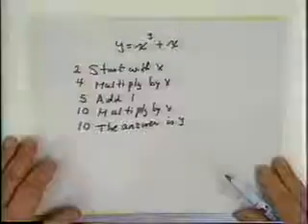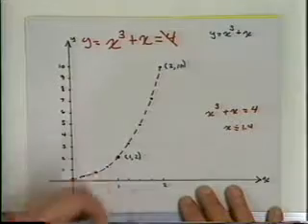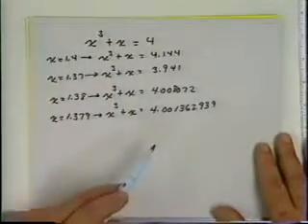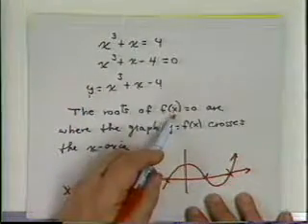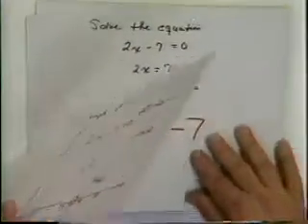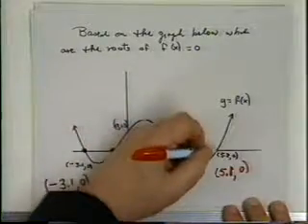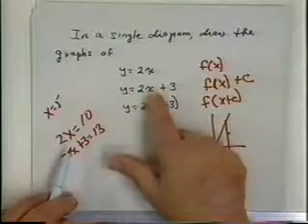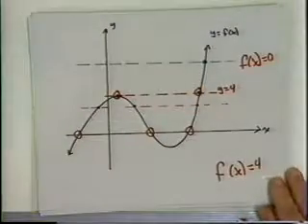Classic Algebra Graphical Solutions Professor Herbert I Gross